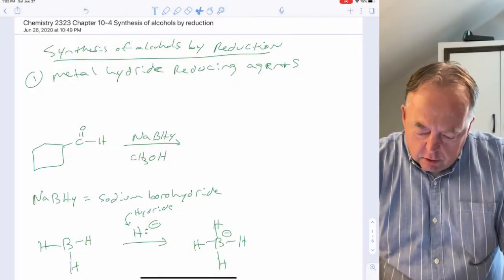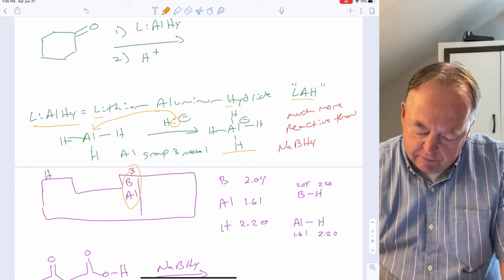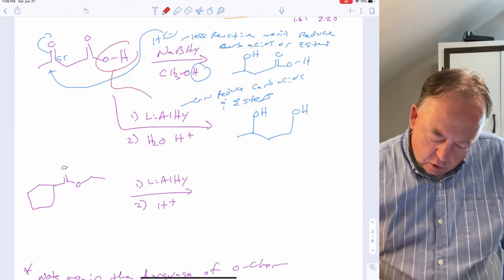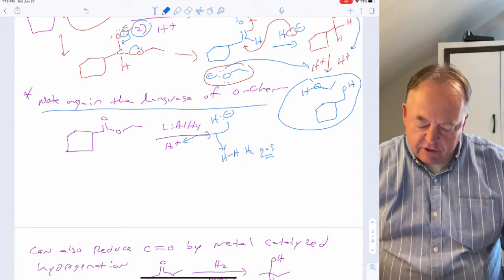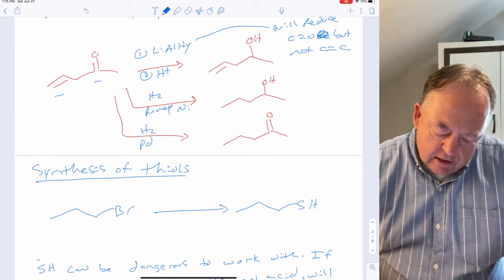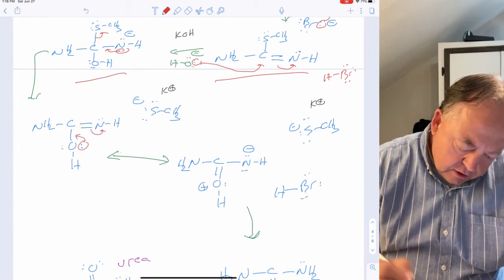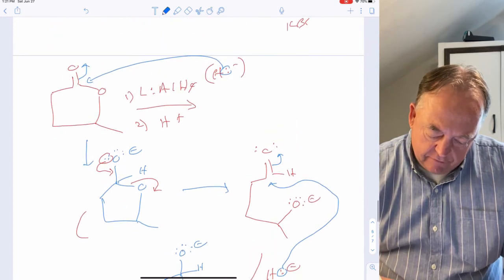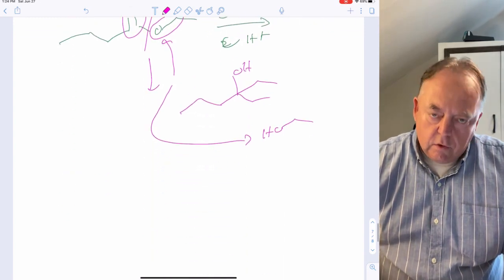Chemistry 2323 Chapter 10-4 Synthesis of alcohols by reduction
a copy of the notes can be found at the following